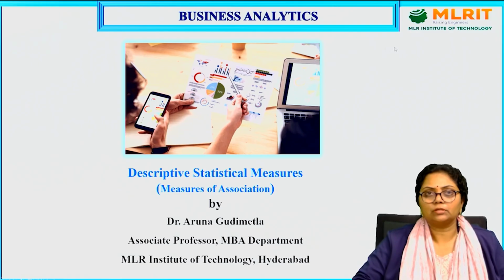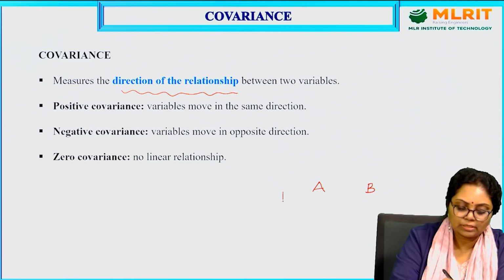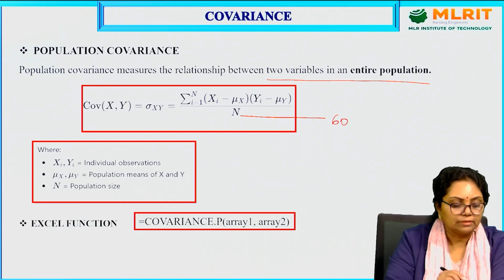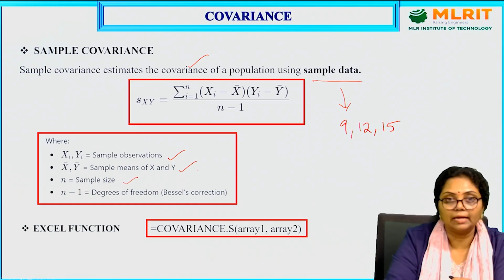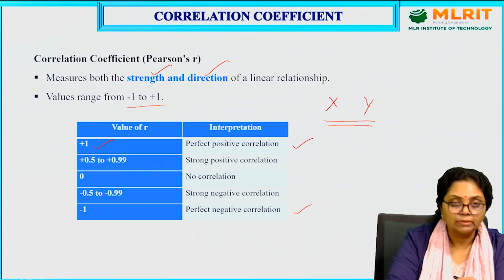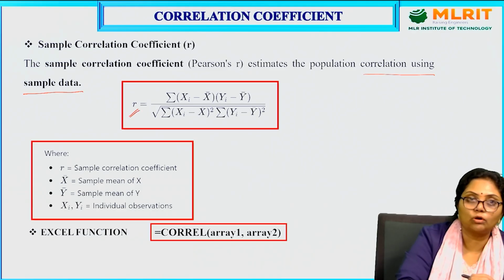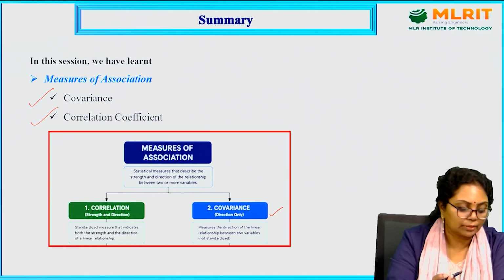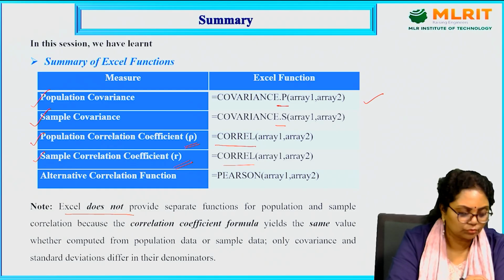LEC13|Business Analytics|Descriptive Statistical Measures (Measures of Association ) by Dr. G. Aruna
Associate Professor,
MBA Department ,
MLR Institute of Technology,
Hyderabad .